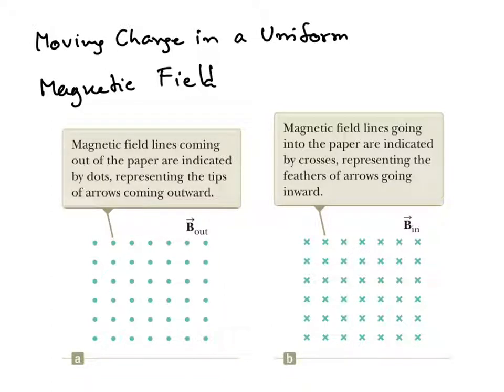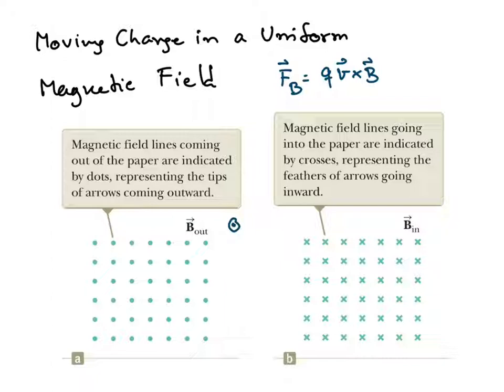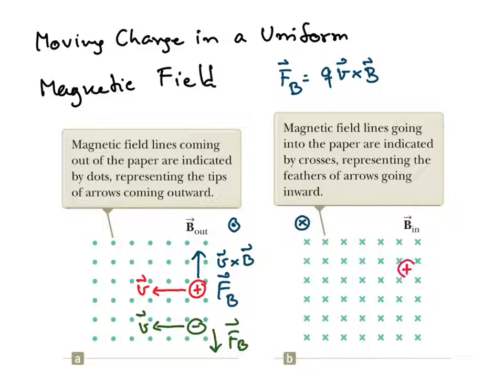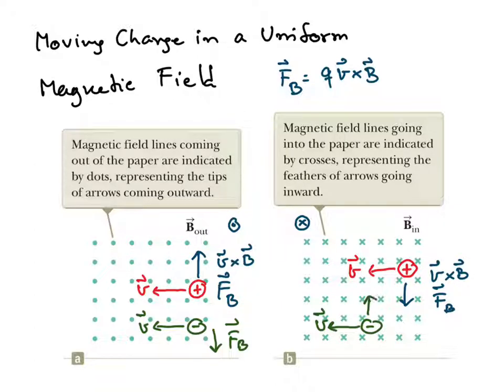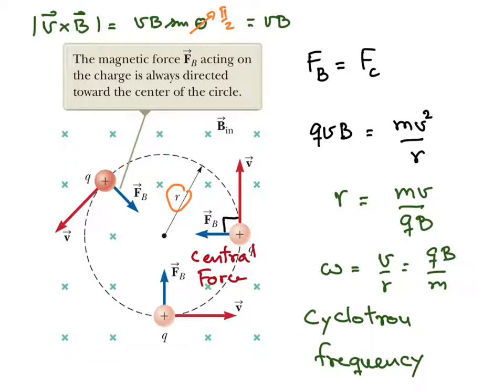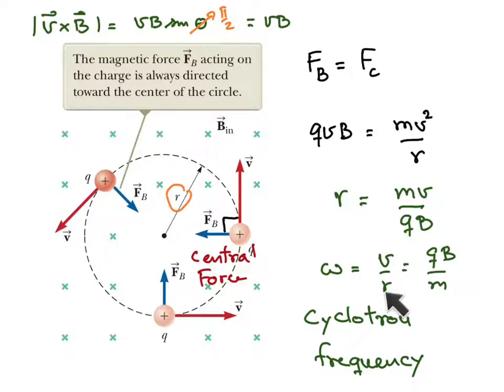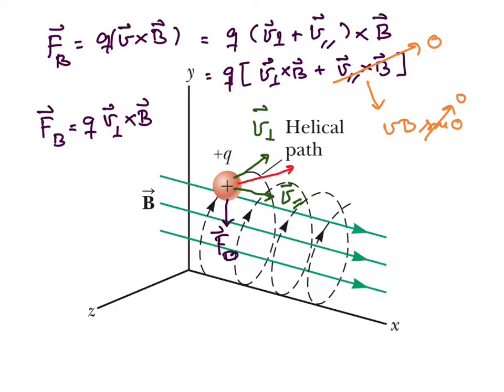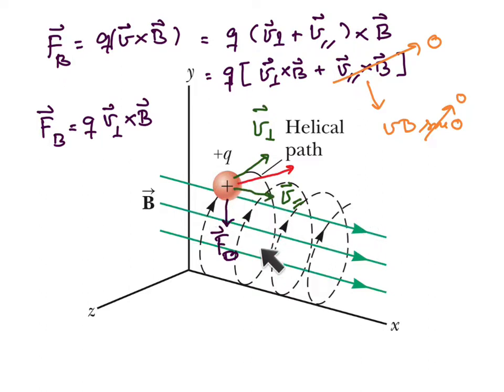CH29 Lect 6 Moving Charge in Uniform B